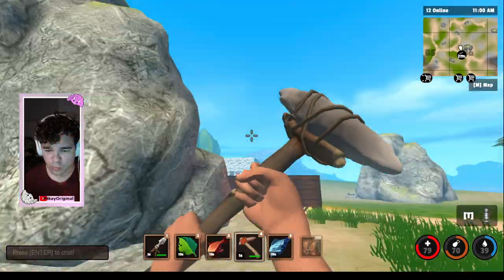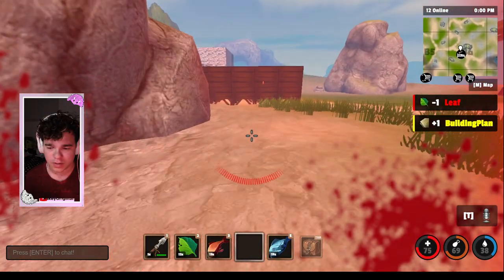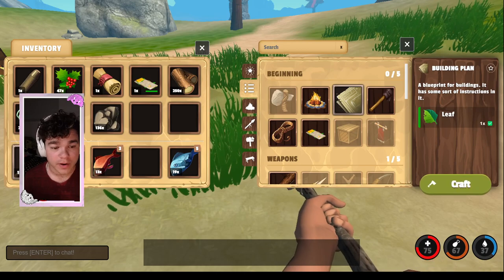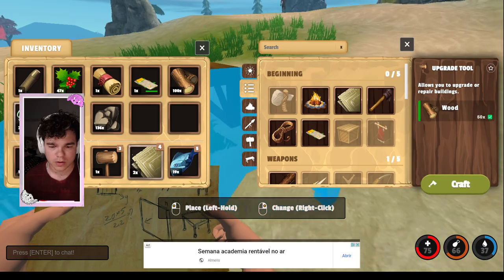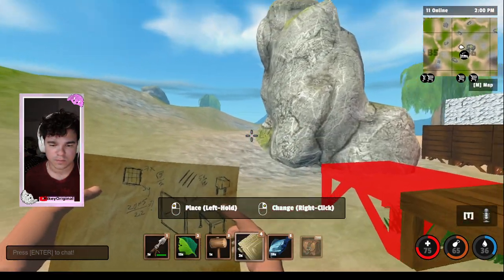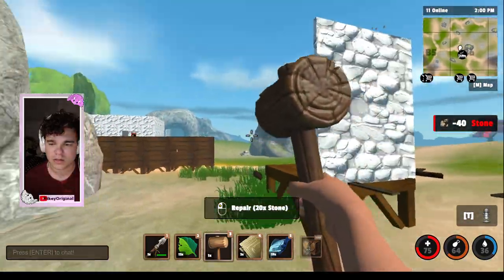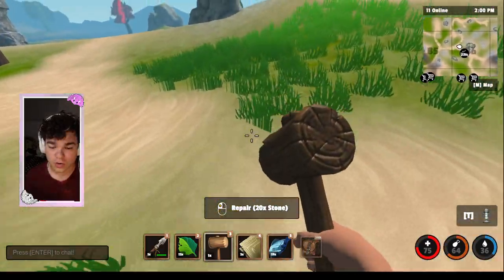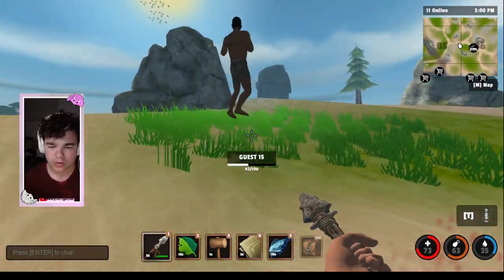How to make Stone Structures on Tribals.io!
Hope you enjoyed this video. Remember to check out Tribals.io!

Here's some social links for the game.

You can check me out on Twitch i stream occasionally!